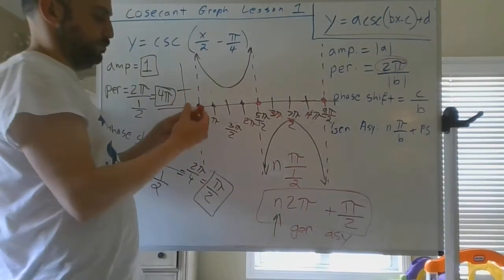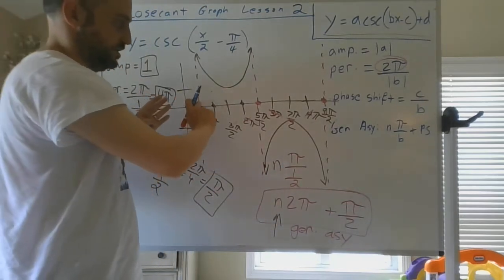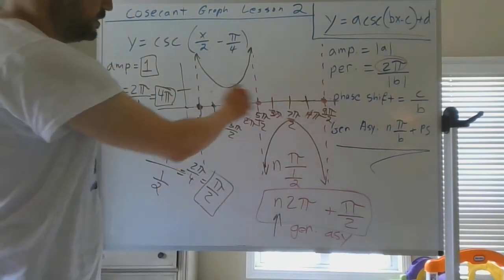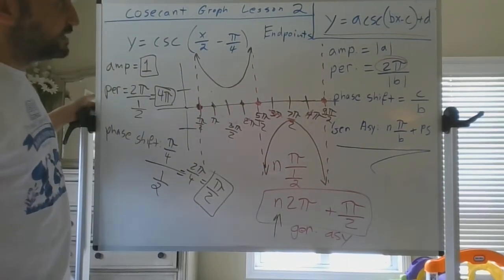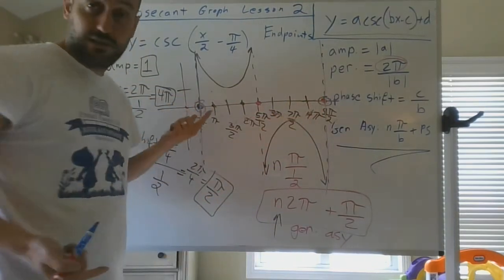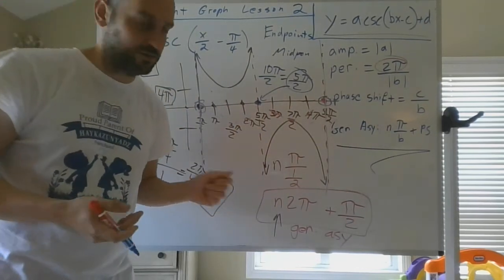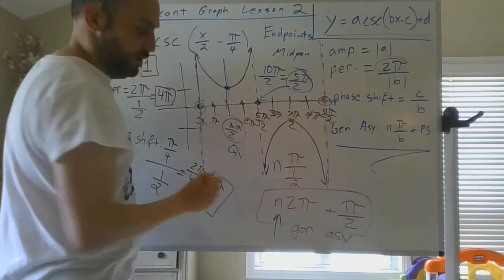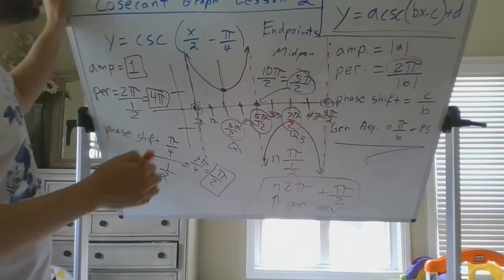PreCalc Cosecant Graph 2 of 2 with HW